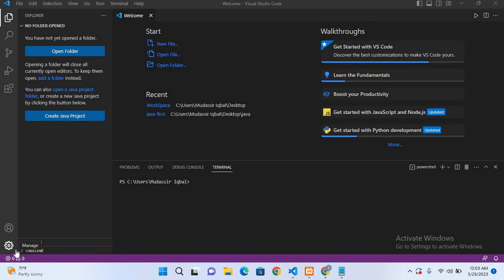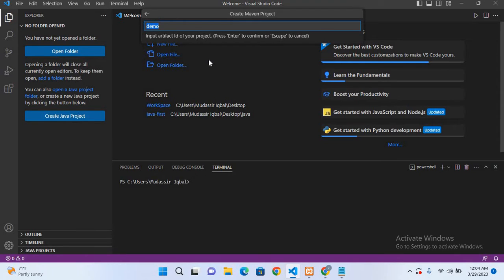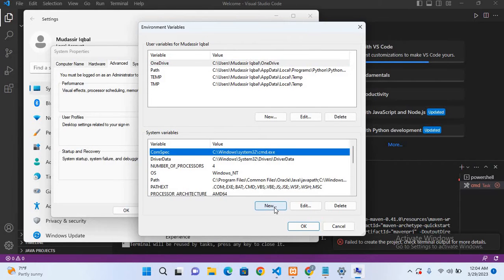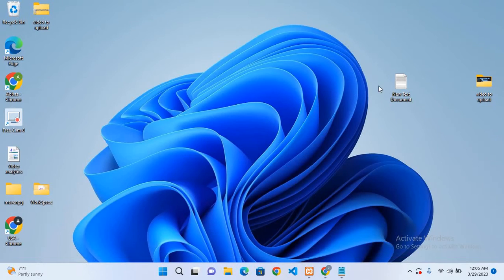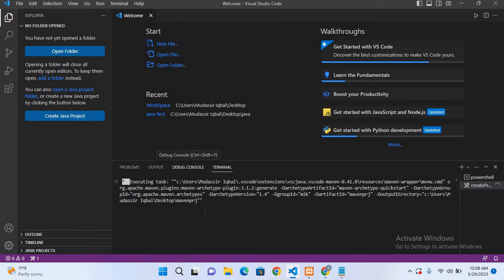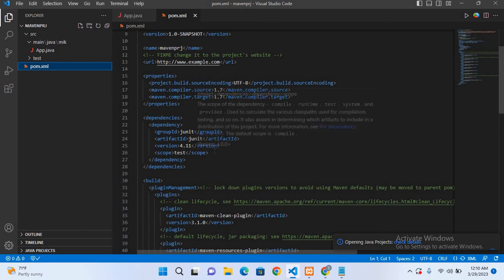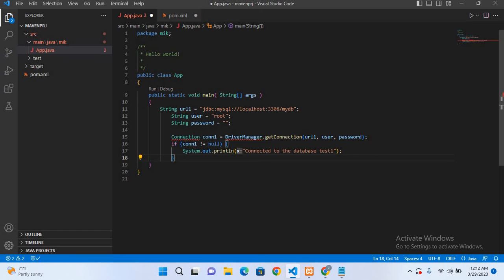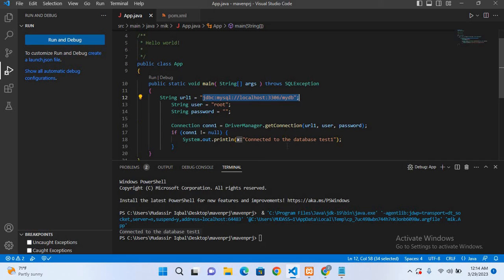How to Setup Java Maven Project using visual studio code 2023 - Try Maven and Java in VS Code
In this video tutorial, you will learn how to setup a Java maven project in Visual Studio Code, create your first Java project using Maven and Visual Studio Code, and get started with Maven on Visual Studio Code. We will cover the steps to set up a Java Maven project using Visual Studio Code 2023 and how to run a Java Maven project in Visual Studio Code.

 visual studio code 2023
 vscode
 vs code
 run java maven project in visual studio code
 create java maven project in vs code
 java vscode
 vs code java.

If you're new to Maven and Visual Studio Code, this tutorial is perfect for you. We will show you how to create a Java Maven project from scratch using Visual Studio Code, and how to use Maven to manage dependencies and build your project. We'll also cover some tips and tricks to make your Java development experience more enjoyable in Visual Studio Code.

So, if you're ready to try Maven and Java in VS Code, let's get started!